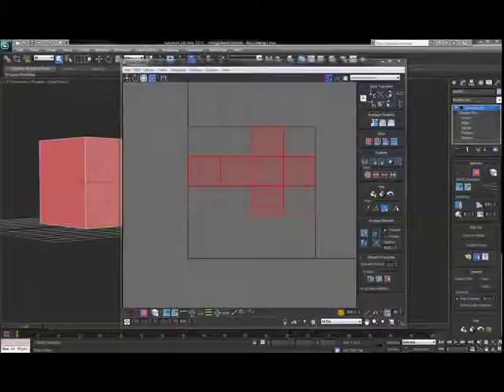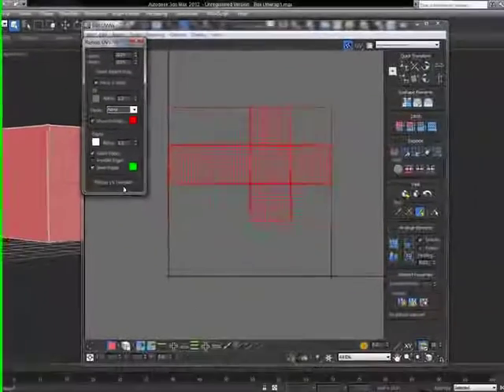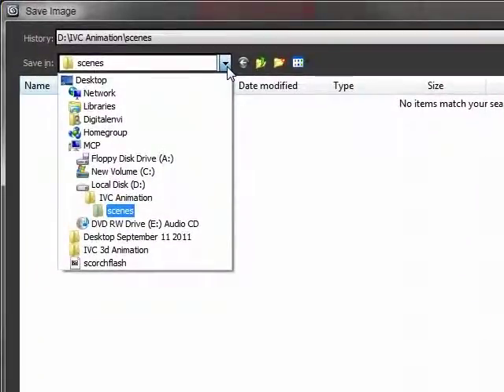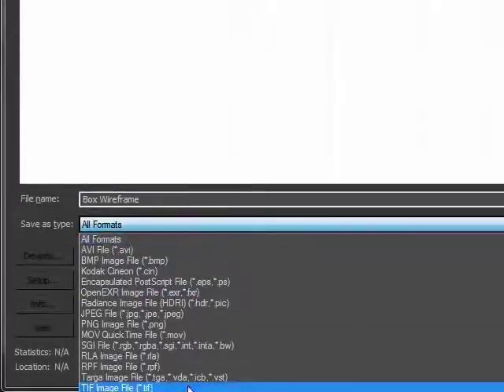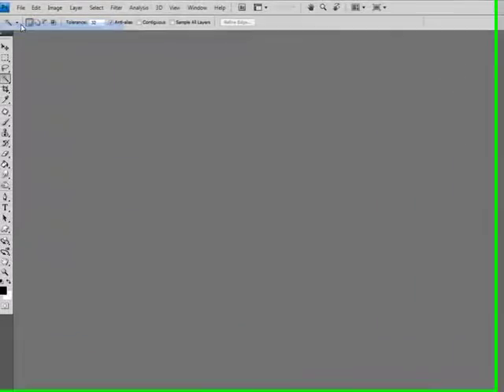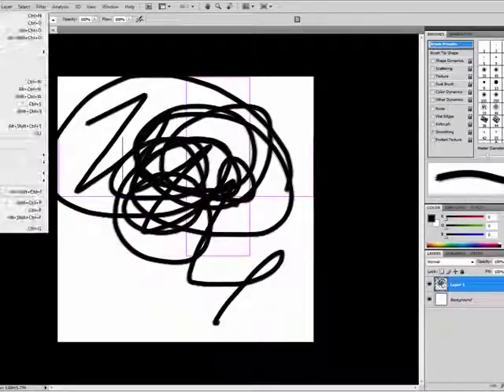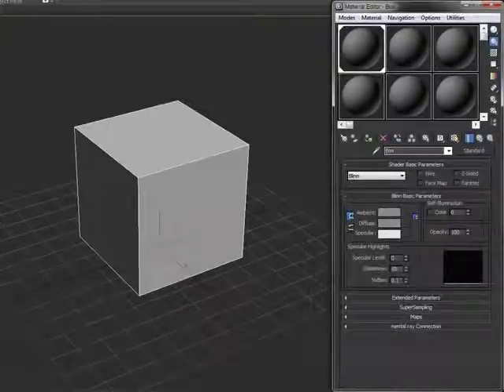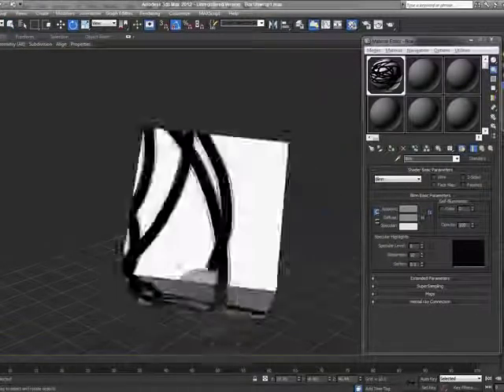Unwraping Basics 3ds Max 2012 Part 3